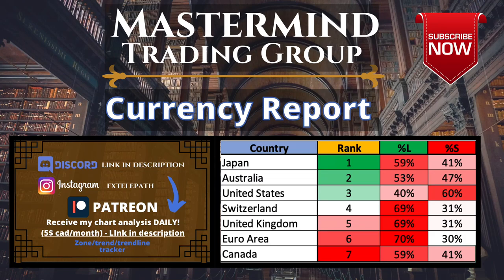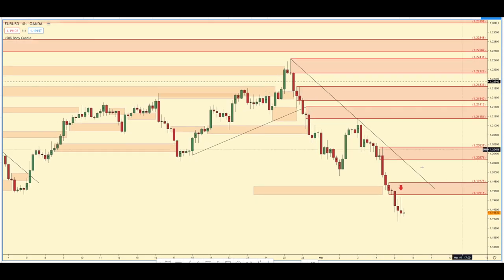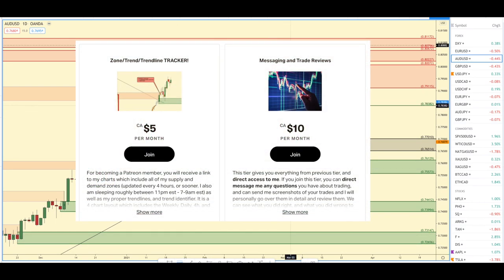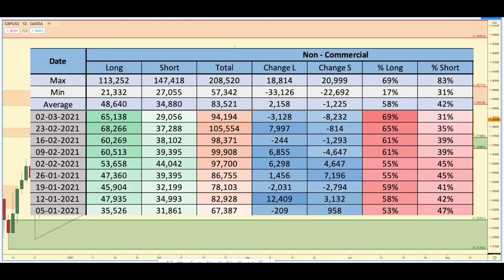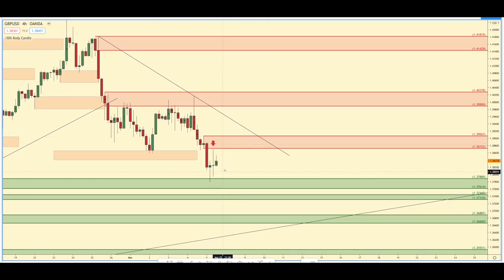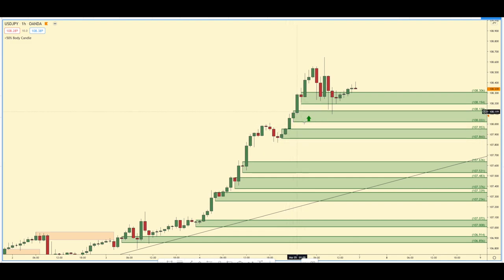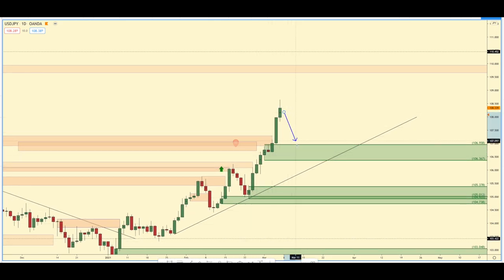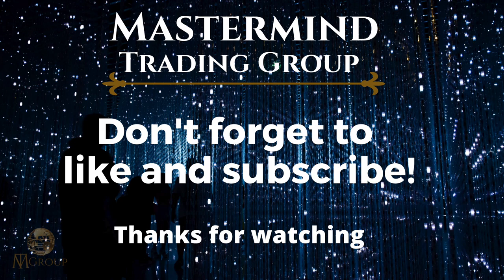🔴 Weekly Forex Forecast - EURUSD, GBPUSD, USDJPY, AUDUSD, XAUUSD OIL (08/03/2021) Supply and Demand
March 8 - March 12 forex forecast, using COT data and supply and demand zones. If you are a beginner forex trader, I highly recommend using supply and demand to trade forex, or even stocks or any other asset class. You can take the major currency pairs I break down in this forex forecast and apply the analysis to other forex pairs like GBPJP, GBPAUD, EURJPY, and EURGBP etc..

Understanding how to identify supply and demand zones on multiple timeframes is absolutely key to being on the right side of the market. Knowing where these supply and demand zones are located is not all you need to know, you need to know how to draw supply and demand zones as well as have a good understanding of top down analysis.

*FOREX PAIR TIMESTAMPS*

0:00 - Intro
0:19 - US DOLLAR
1:10 - EURUSD
2:42 - AUDUSD
4:07 - GBPUSD
5:44 - USDJPY
7:34 - USDCAD
8:58 - USDCHF
10:35 - XAUUSD (GOLD)
12:10 - OIL

NOTHING in this video is financial advice, I am just showing what I personally see on the charts

eurusd forecast
xauusd forecast